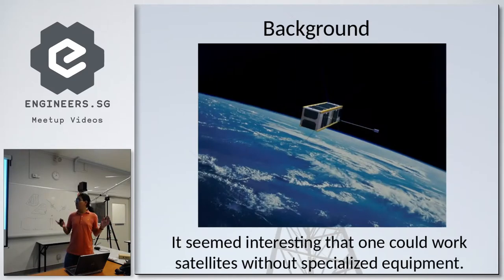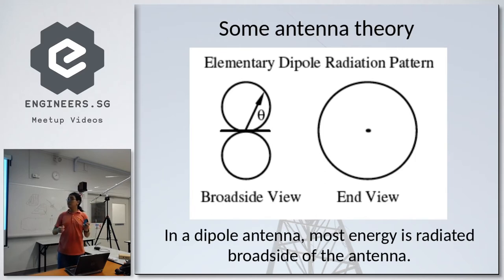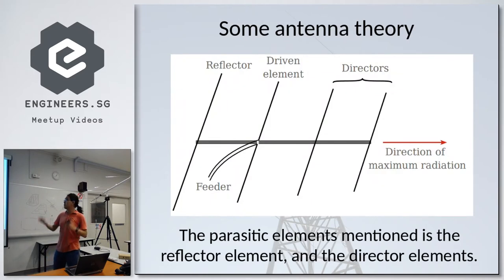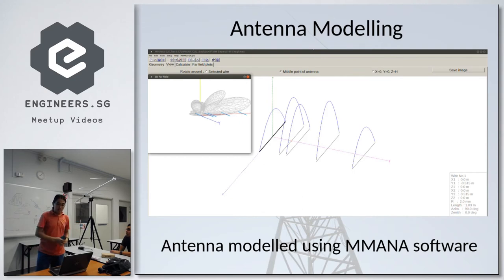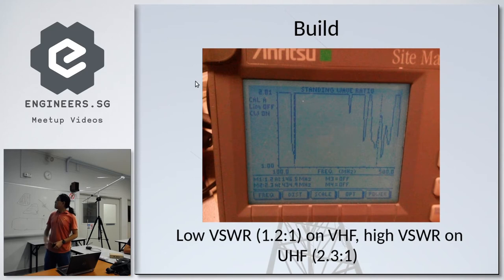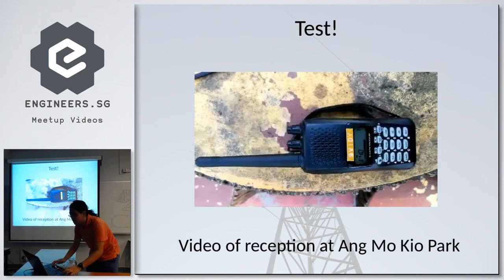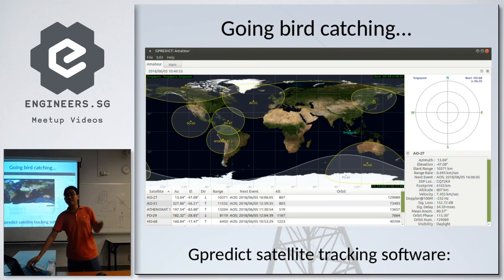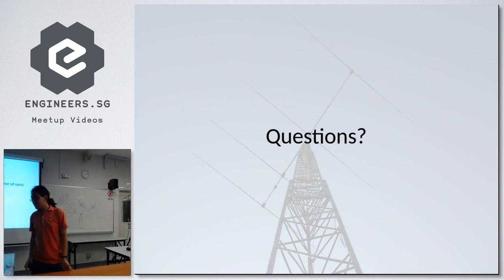DIY Satellite Yagi Antenna - Hackware v4.1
Speaker: Joyce Ng

Recorded by: Dona Banerjee and Yeo Kheng Meng